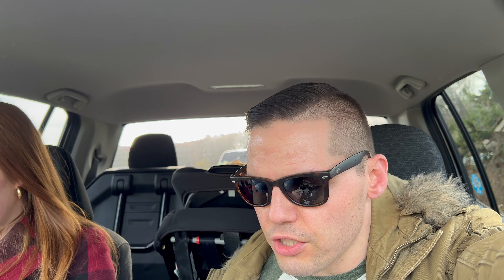Christmas Tree 2023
It's that time of year again to pick out our family Christmas trees. We first head over to Convover Farm to pick a couple tags. We head back on Black Friday to cut down the trees and bring them home. Come along with us on this fun family home vlog.